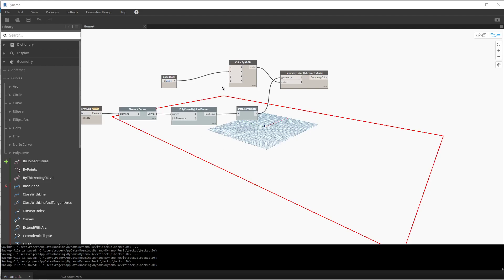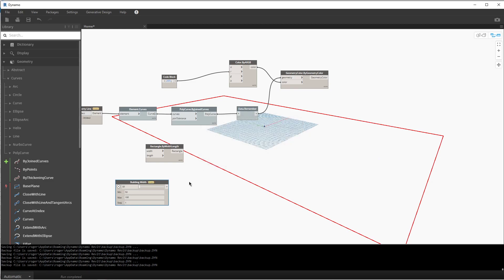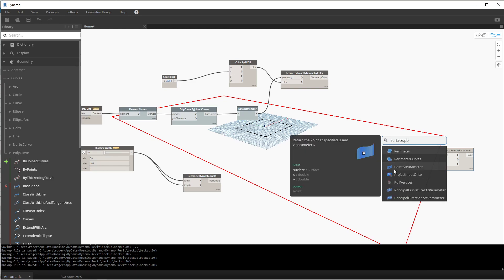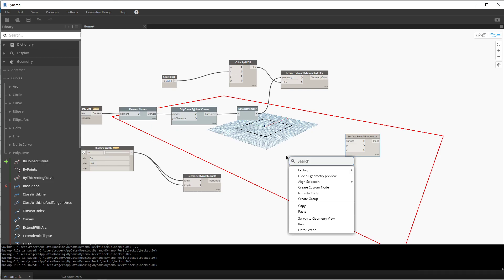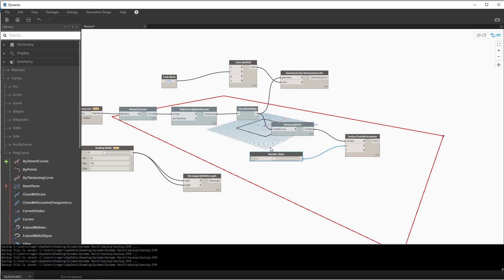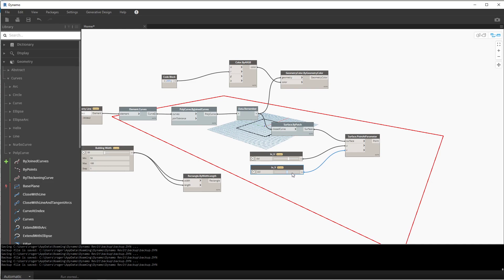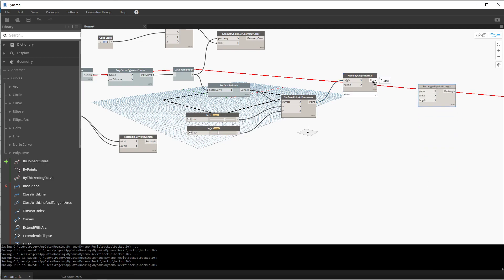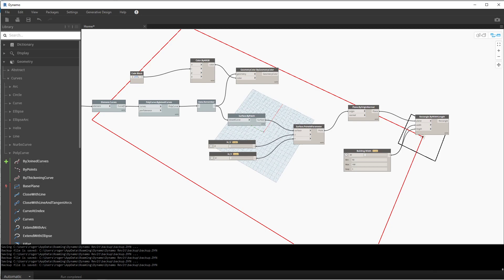M16 2 building floorplate 7 5 min